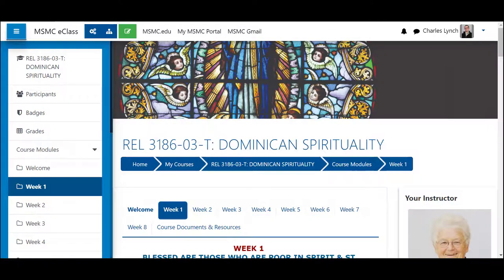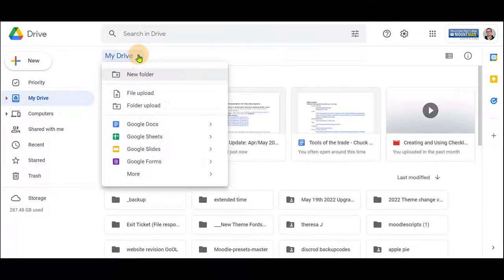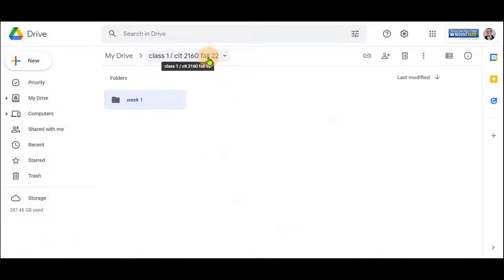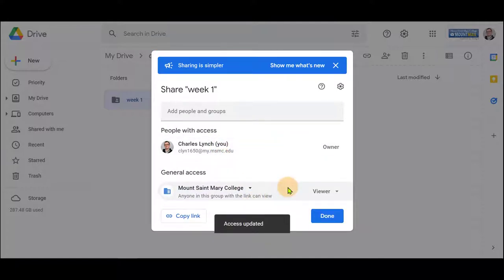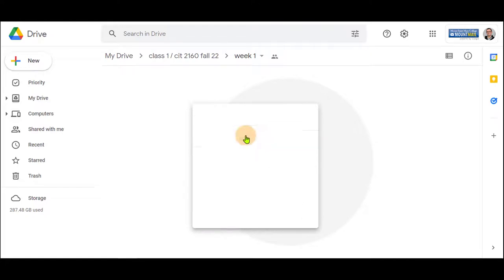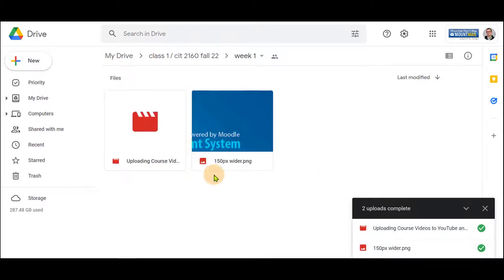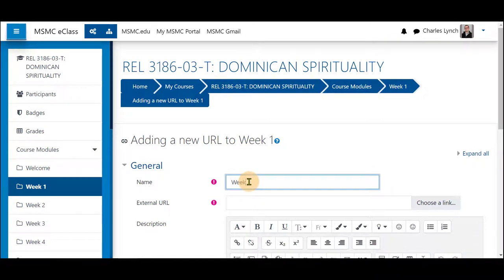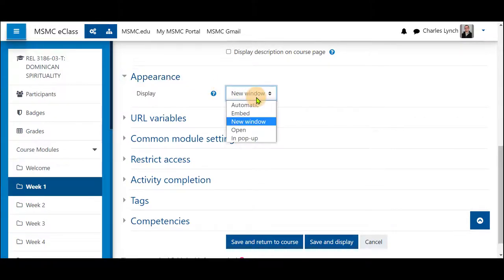Uploading Large Files to eClass using Google Drive